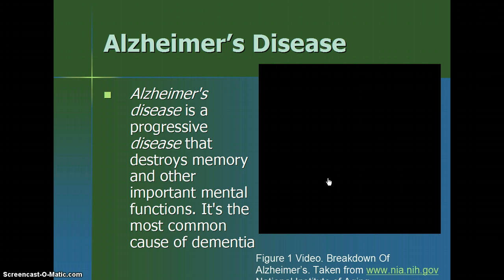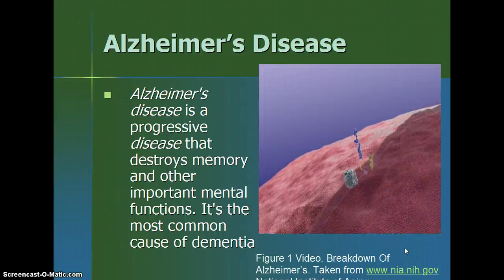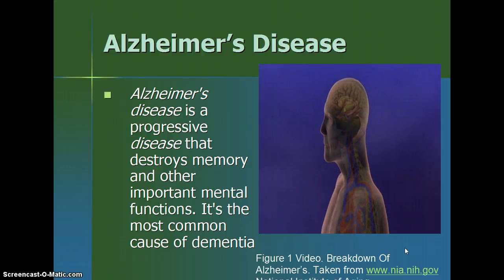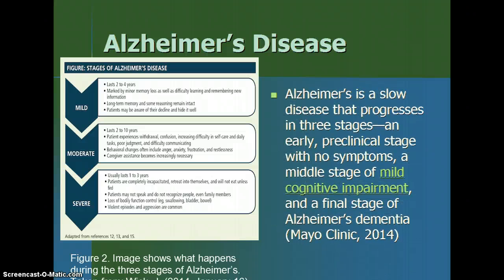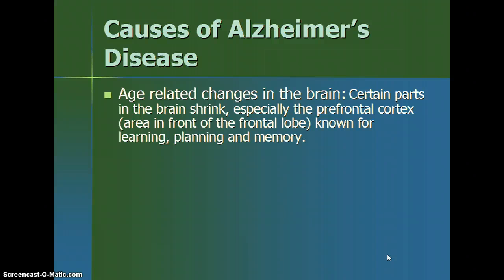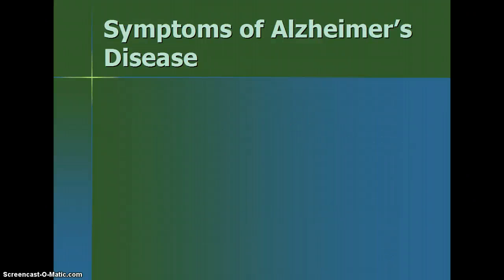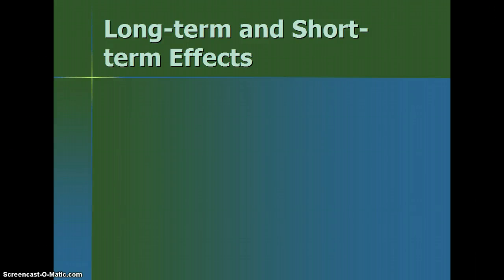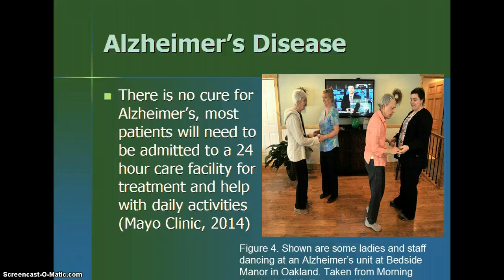Alzheimer's Disease Presentation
Alzheimer's Disease